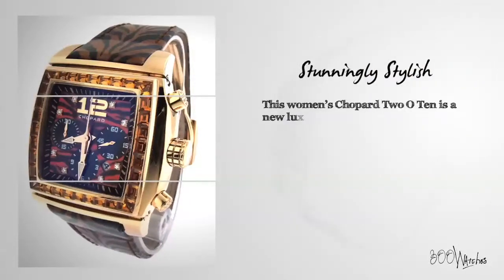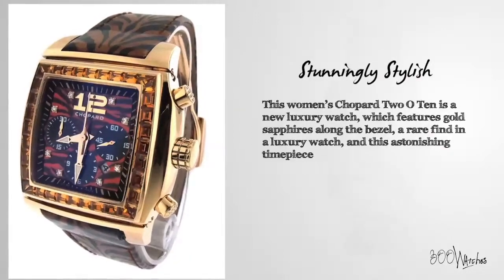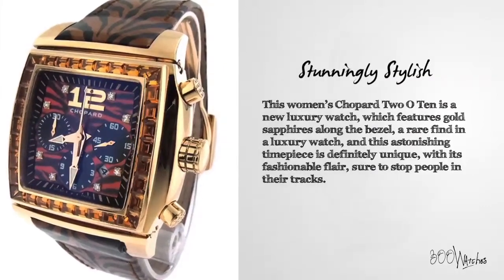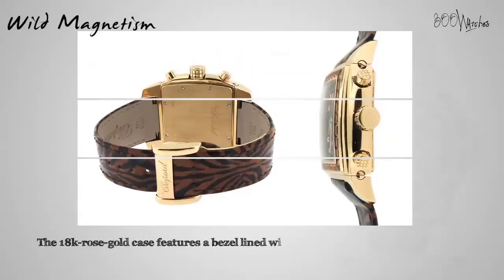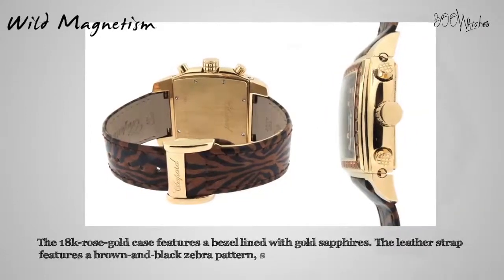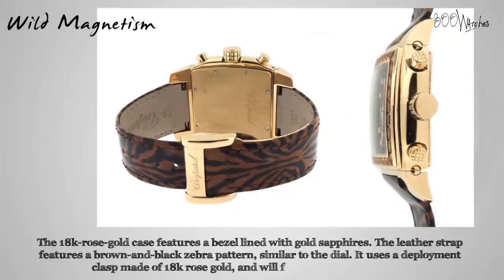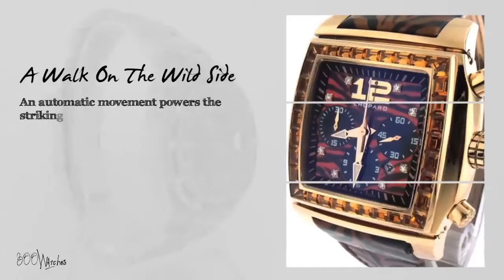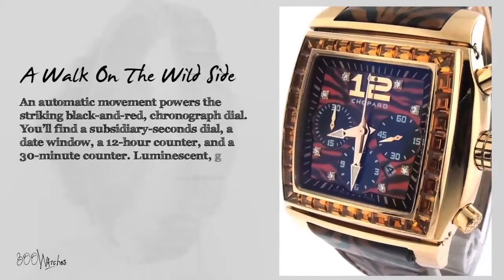See this Chopard Two O Ten Rose Gold 2287 Sapphire Diamond Watch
This women's Chopard Two O Ten, reference number 2287, is a new luxury watch. This piece features gold sapphires along the bezel, a rare find in a luxury watch. Photos of the actual timepiece show that is in excellent condition, with no signs of wear on the case, crystal, bezel, or back plate. This timepiece is fully functional, guaranteed 100% authentic, and sells at a retail price of $54,000.

You could really get lost in the beauty of this one, but not just anyone could tame this zebra-pattern timepiece. The 18k-rose-gold case features a bezel lined with gold sapphires, surrounding a stunning, black-and-red, chronograph dial. At 3 o' clock, you will find a subsidiary-seconds dial; between 4 and 5 o' clock, a date window; at 6 o' clock, a 12-hour counter; and at 9 o' clock, a 30-minute counter. An automatic movement powers the luminescent, gold-tone hands, which point to original diamonds as hour markers, except for the numerals at 12 o' clock.